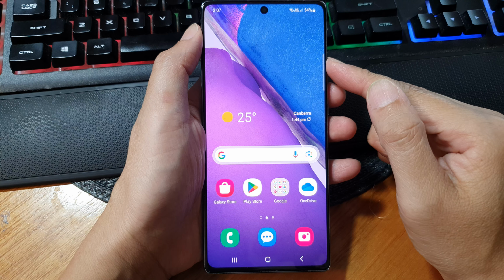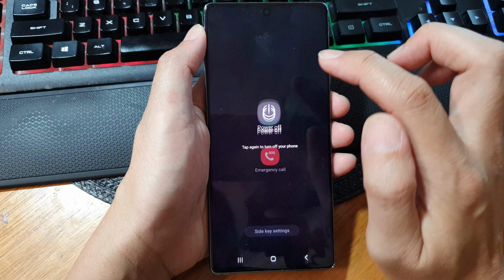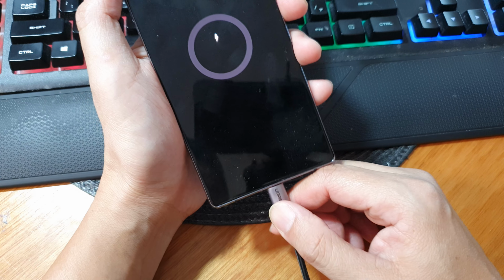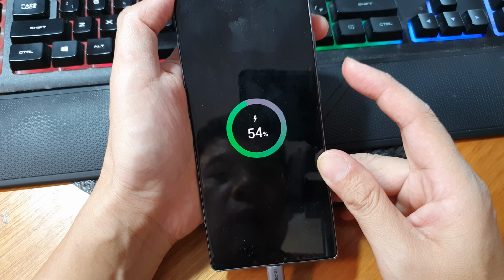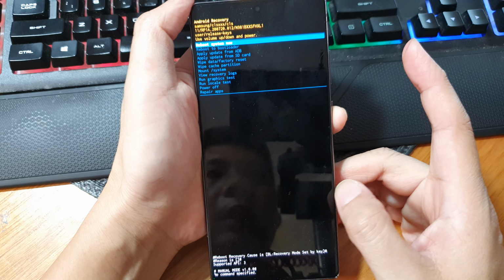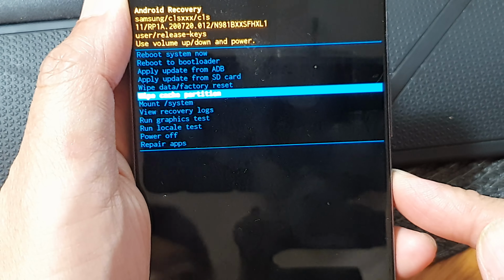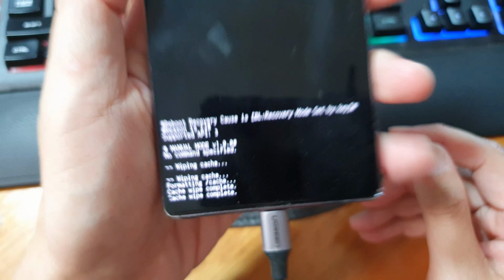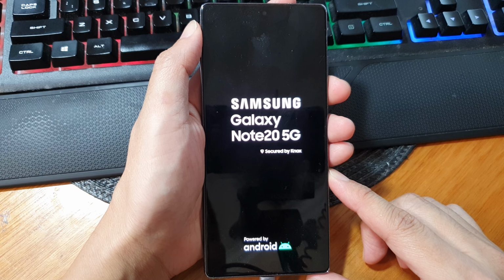Galaxy Note 20: How to Wipe Cache Partition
Need to troubleshoot or reset your device? ⚙️ On your Samsung Galaxy Note 20, you can boot into Recovery Mode to wipe cache, factory reset, or apply updates. Follow these simple steps to access the recovery menu and manage your device like a pro!